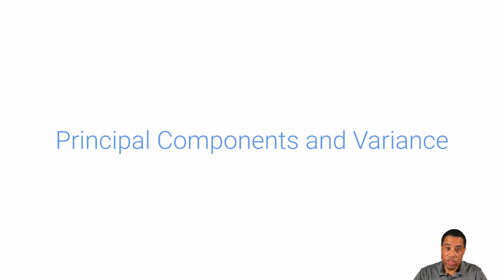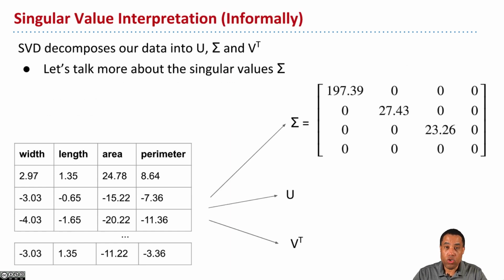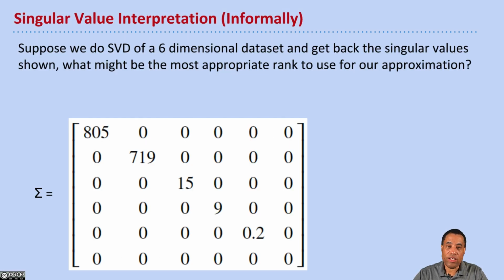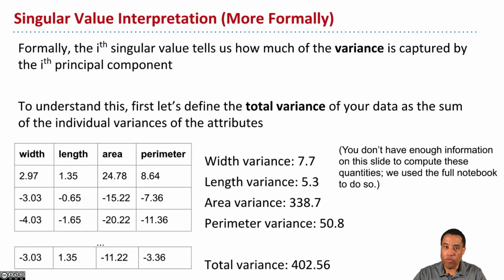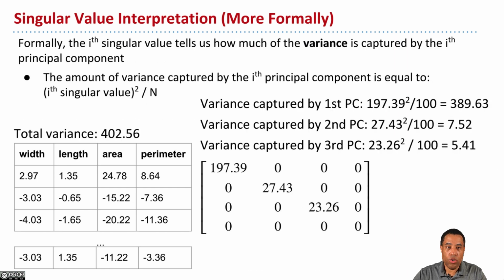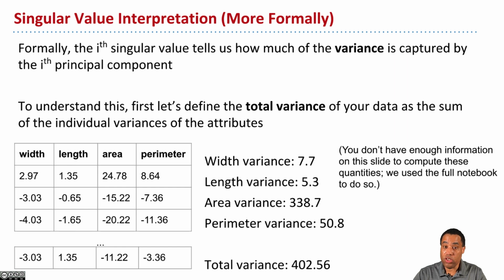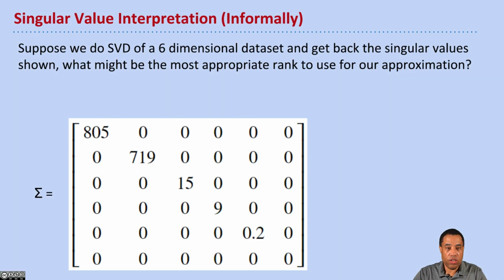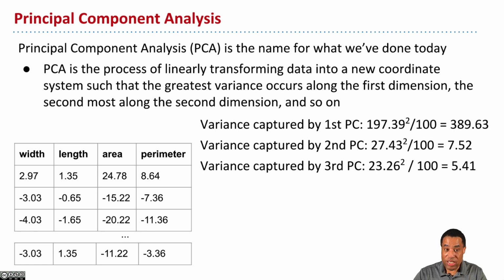22.6 Principal Components and Variance – Data 100, Fall 2020